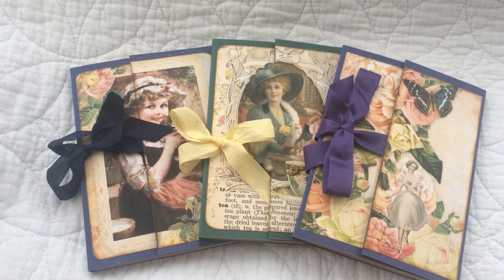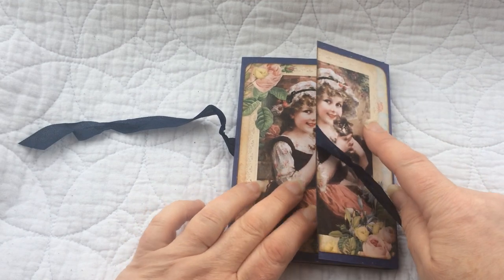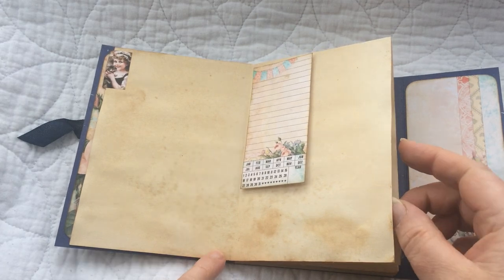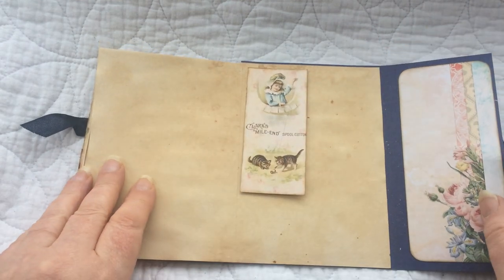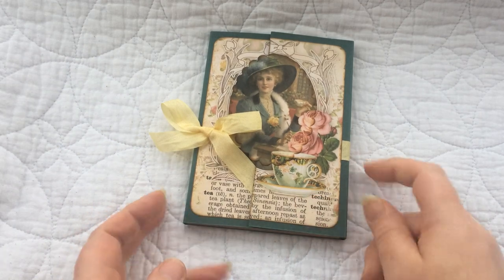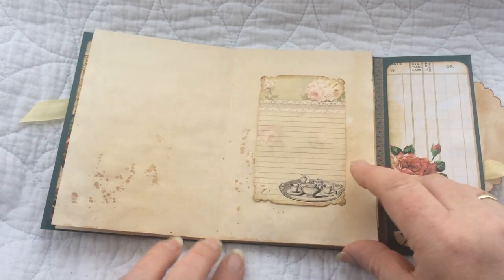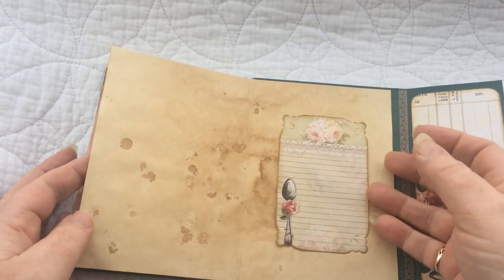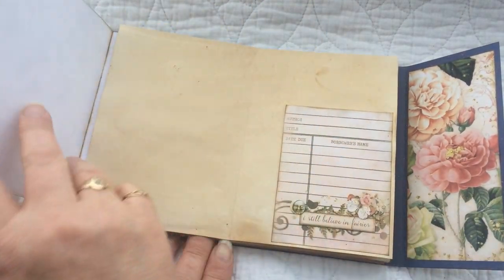**ONE LEFT FOR SALE** DT NIFTY NOTEBOOKS CALICO COLLAGE - Fairy Garden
Hello again everyone - Well today I have brought for you 3 Nifty Notebooks using 3 of Calico Collages Digital Kits. They were created using a similar technique that is used to create a Zine.
**THESE ARE NOW FOR SALE IN MY ETSY STORE.**

I have listed all the links below to each of the kits used and where you can find me :)
ETSY STORE:
LOVABLE KITTIES

FAIRY GARDEN

TEA SOIREE

ETSY STORE

Thanks for all the lovely comments too on my videos and the Nifty Notebooks will be for sale in my Etsy Store :)
Carol xoxo